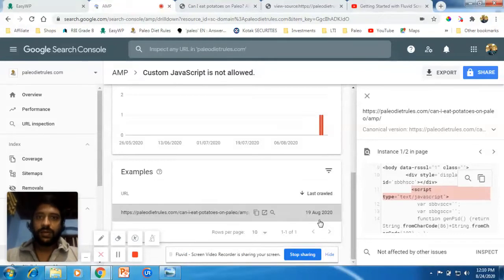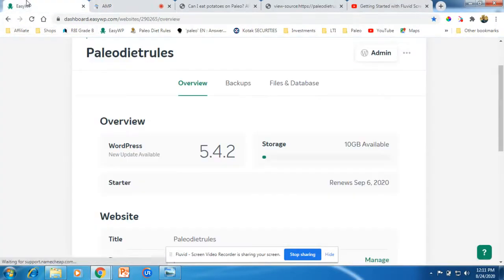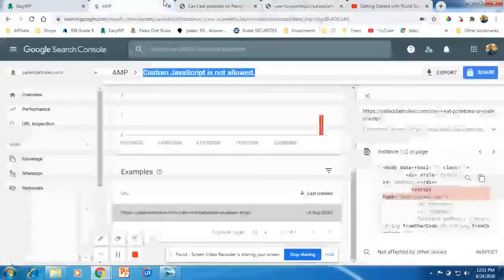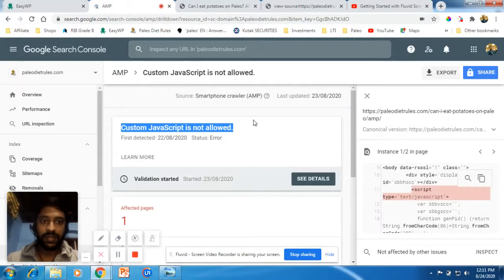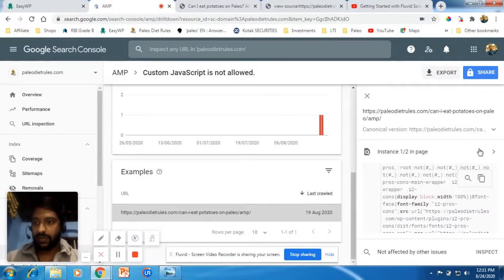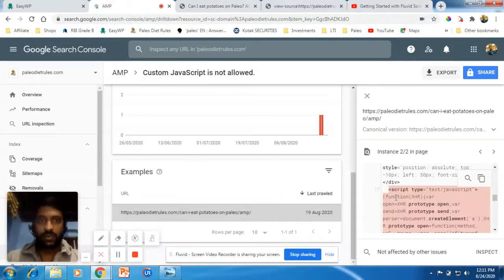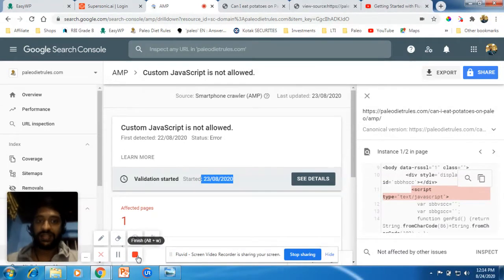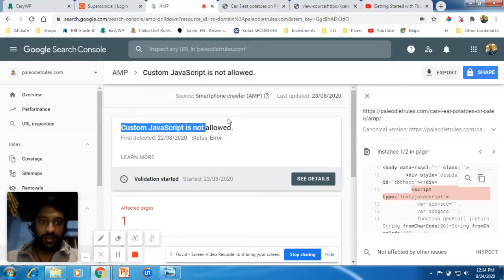Custom javascript is not allowed Error Fixed | Search Console | AMP (For Namecheap | EasyWP Hosting)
If you are using EasyWP and Supersonic Free CDN Service from Namecheap, there is very high chance that you will get Custom javascript is not allowed error on Google Search Console.

This is because it injects javascript into your webpages (including AMP pages) and hence blocked by Google.

I could solve this issue by removing the CDN because there is no way Supersonic CDN can be prevented from injecting that code (confirmed by the support team).